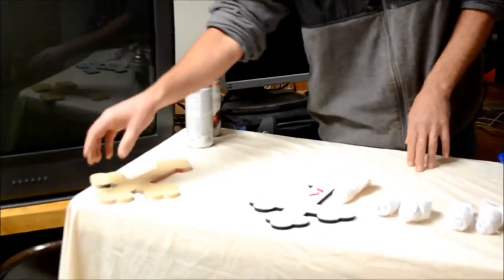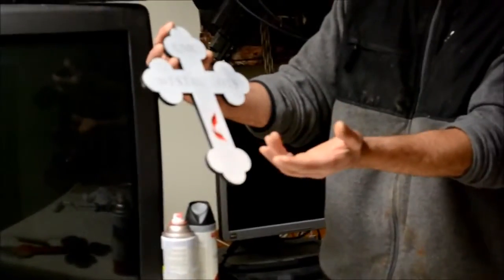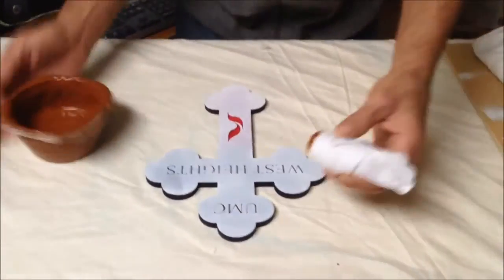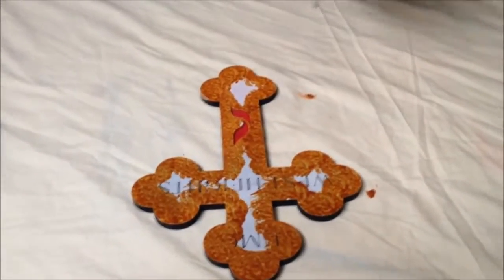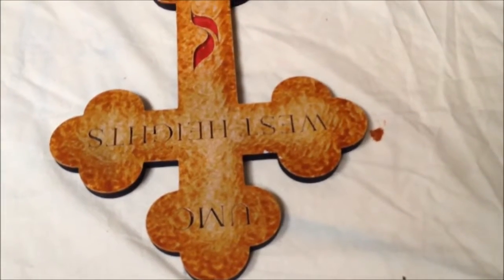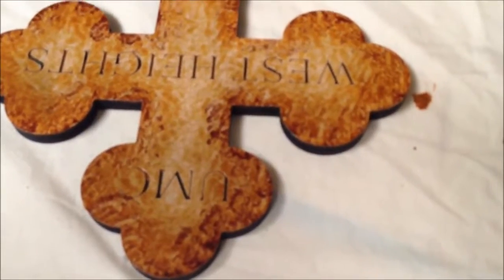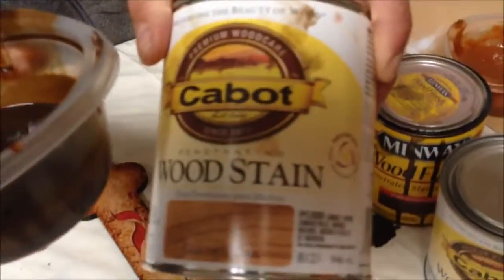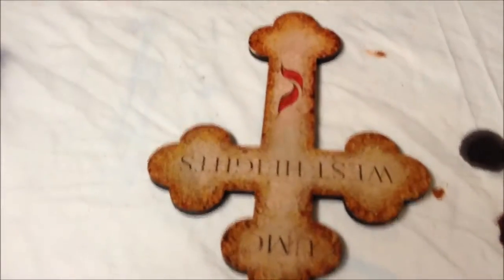Staining A UMC Cross